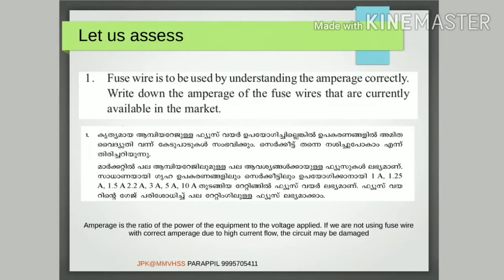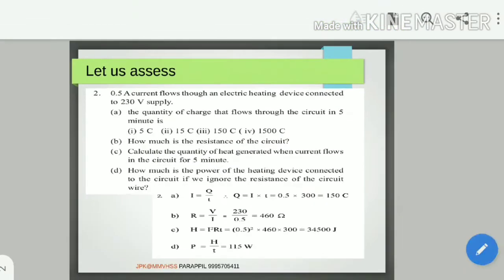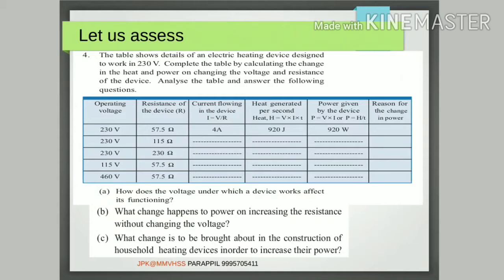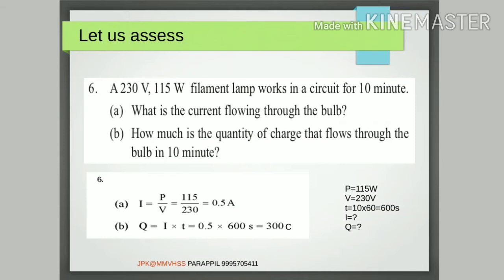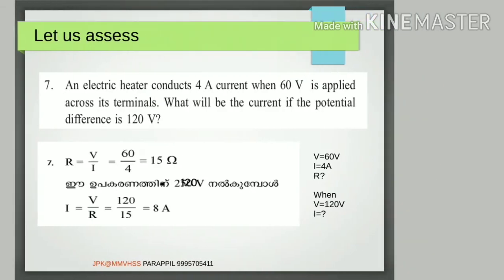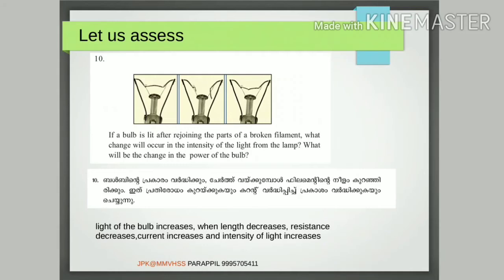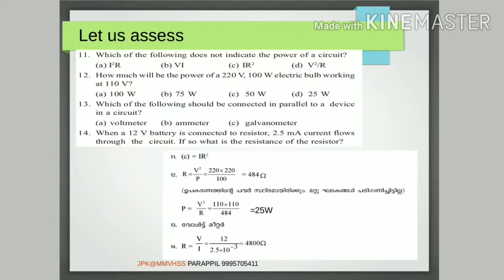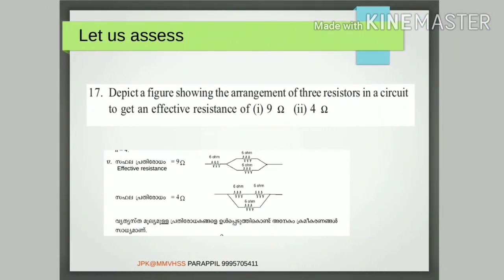X physics Let us assess chapter 1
X PHYSICS LET US ASSES CHAPTER 1